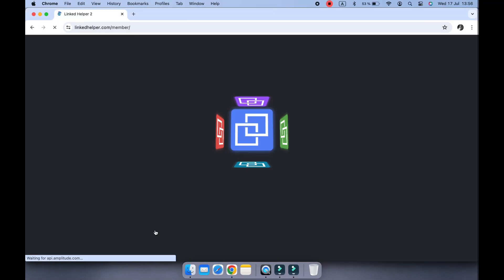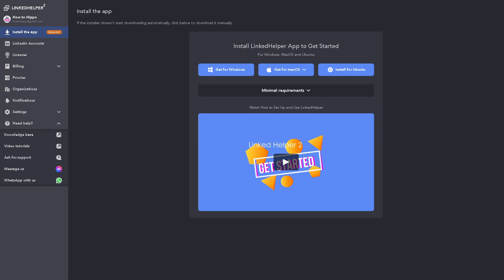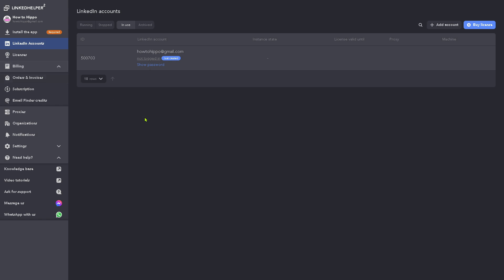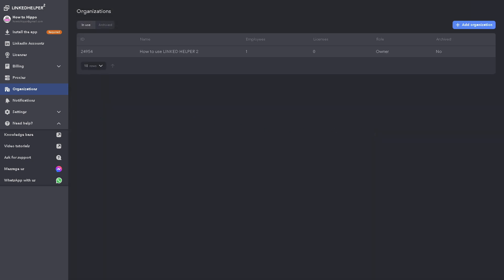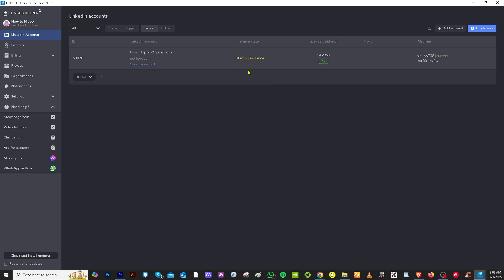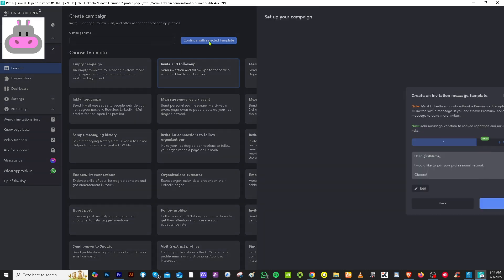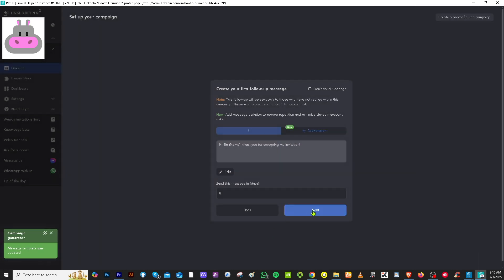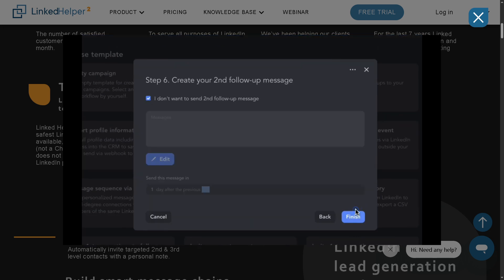Linked Helper 2 Tutorial for Newbies | LinkedIn Automation Demo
In this beginner tutorial and training video, we show you how to install and use Linked Helper 2 CRM software.  We show you how to create an account and get started, how to use all of the core features in this demo, and give quick review of the software.